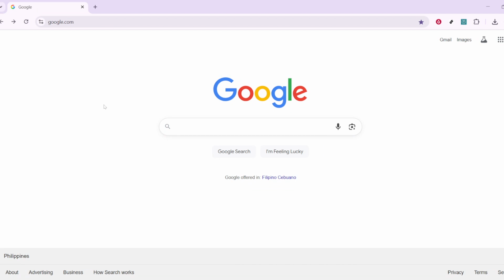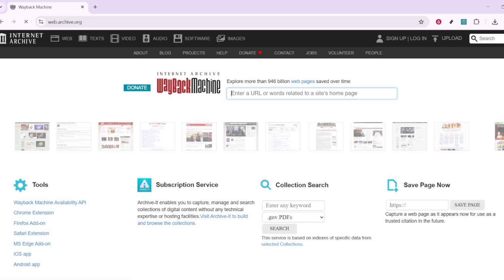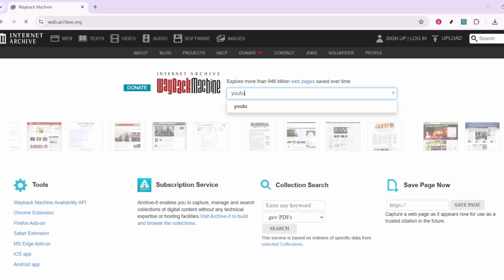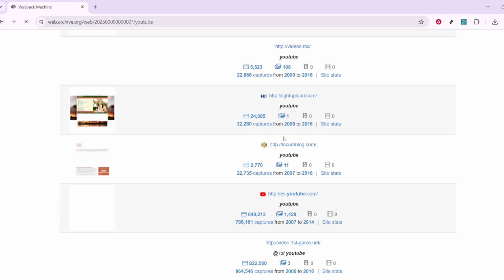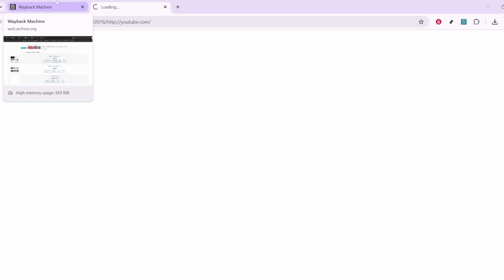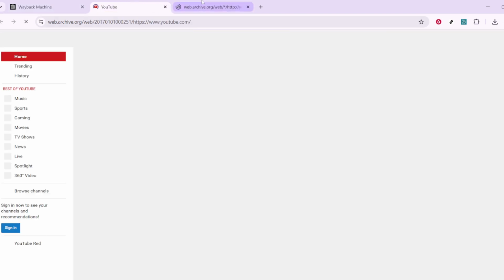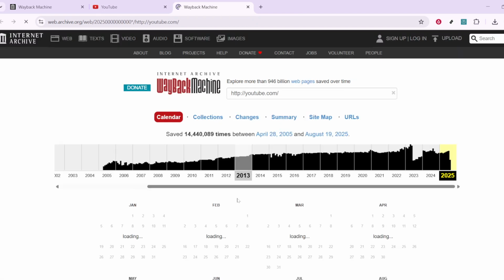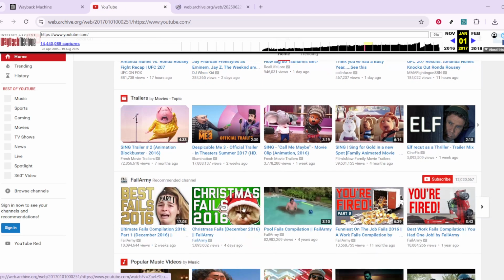How to Use the Wayback Machine (quick guide)